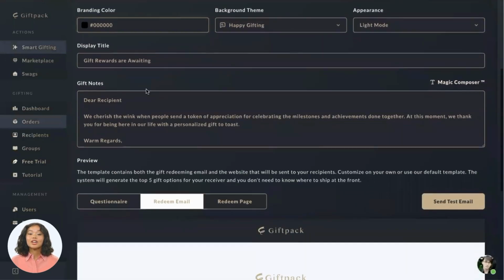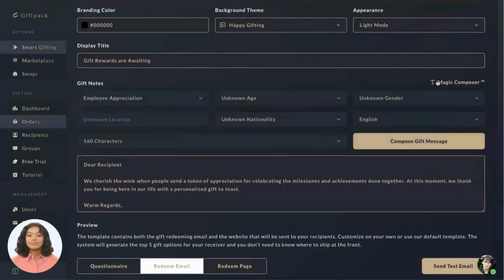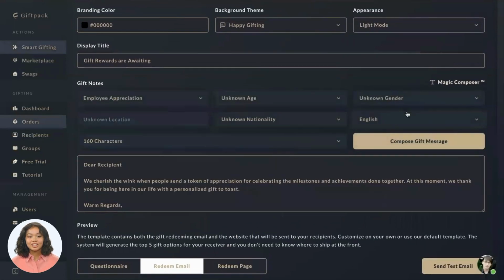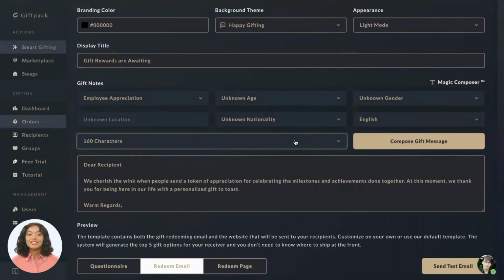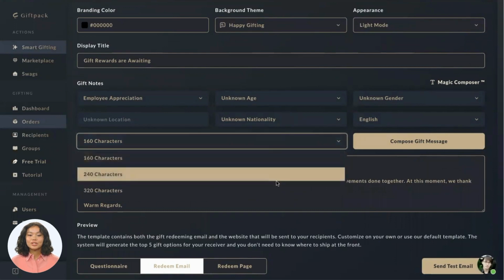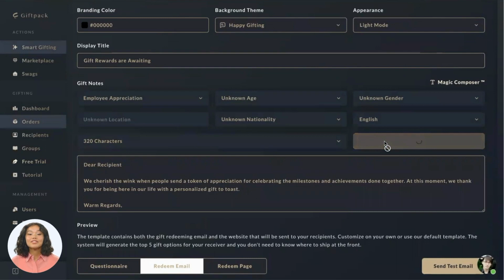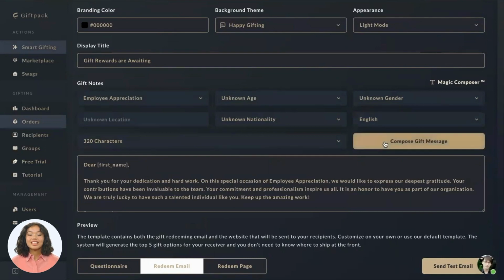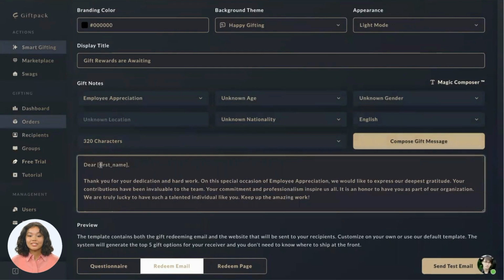Magic Composer: Discover Giftpack's Latest Features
In this tutorial, we will walk you through the steps of using the new Giftpack feature - MagicComposer. With the Magic Composer, you can easily create personalized messages for your recipients.

Timeline:
0:00 Introduction
0:15 Accessing Magic Composer in Marketplace
0:24 Using Magic Composer in Smart Gifting
1:14 Congrats!